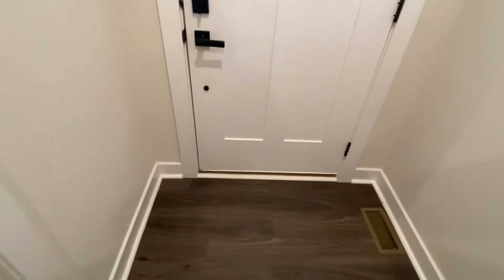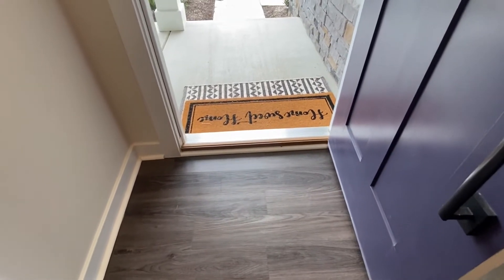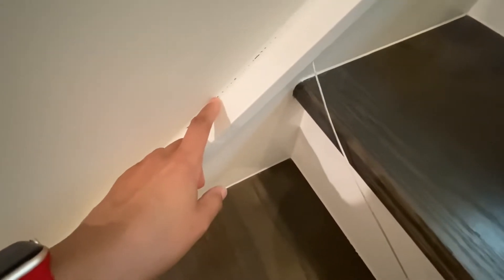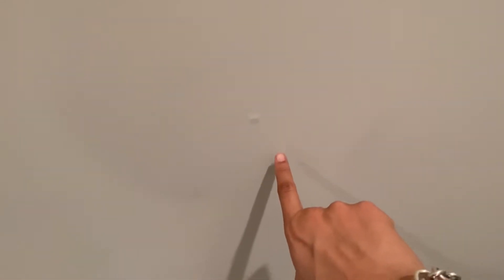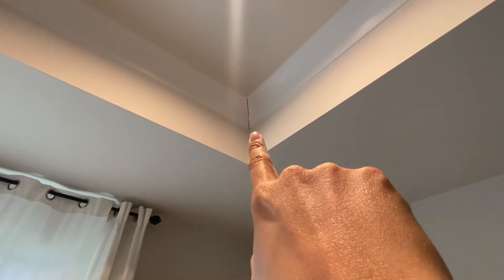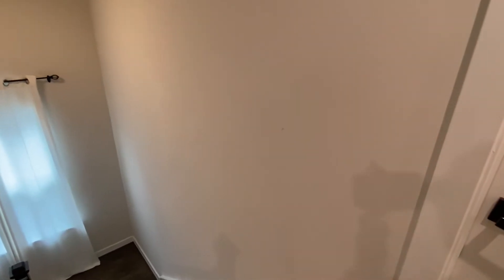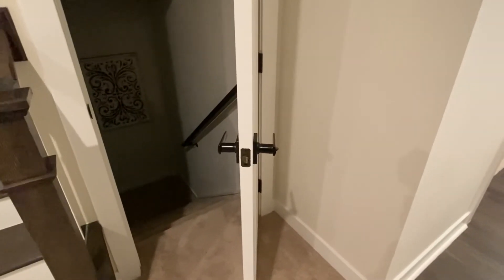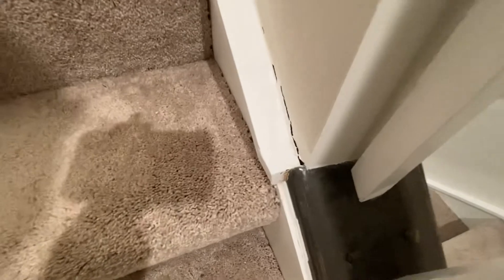6 Month Home Update | New Construction Build With Ryan Homes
Hi everyone! I’m happy to be sharing a 6 month update since I closed on my new home about 7 months ago now! I hope you all enjoy this video! I appreciate all the love to the channel! See you on Sunday! ❤️